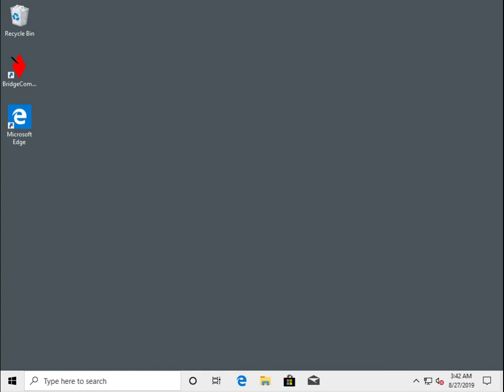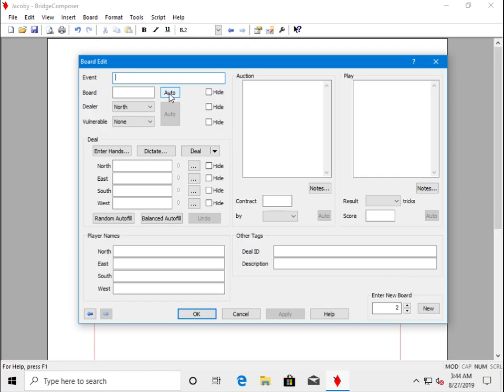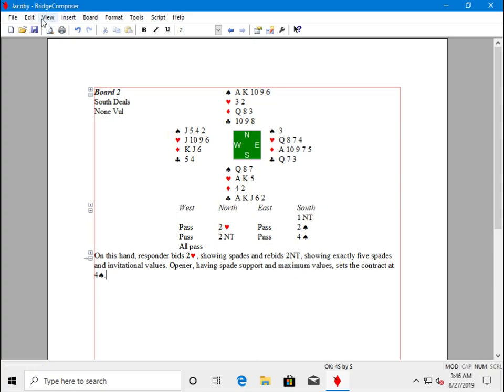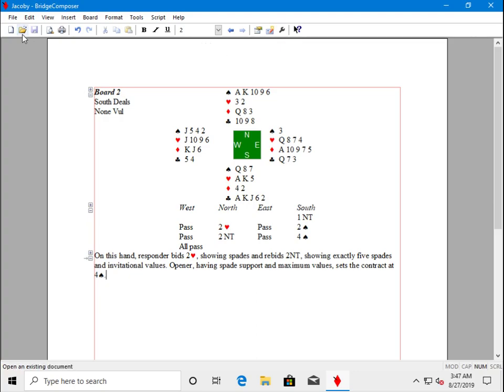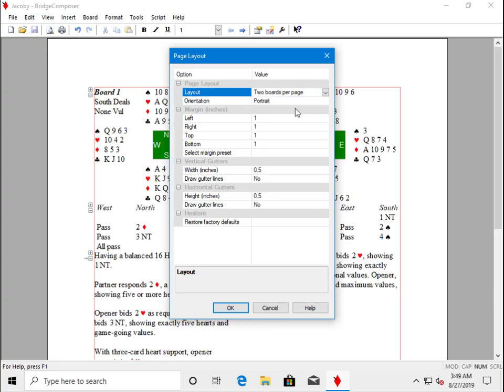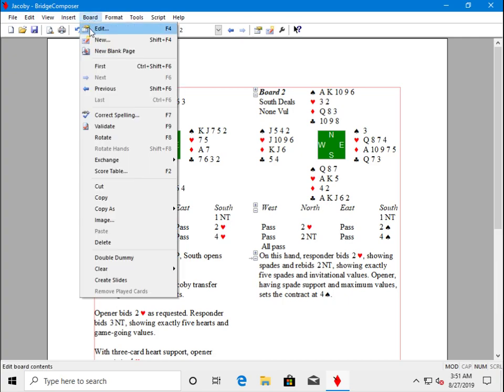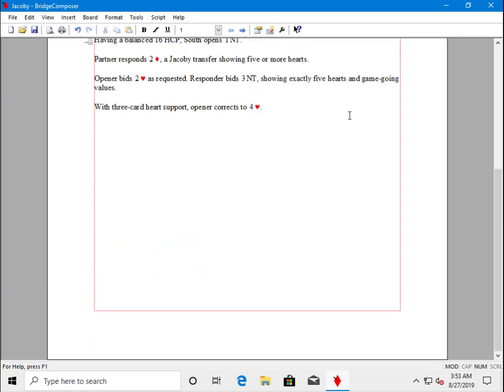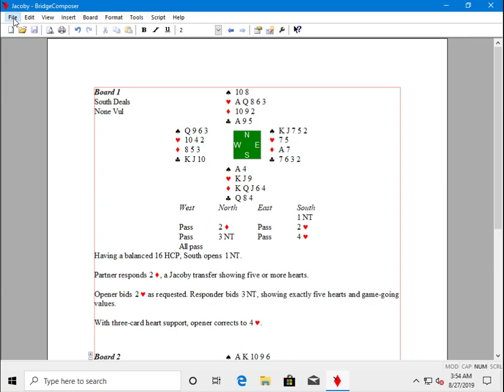Tutorial 2: Multiple boards in a single document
Building on tutorial 1, we add a second board to the same document.